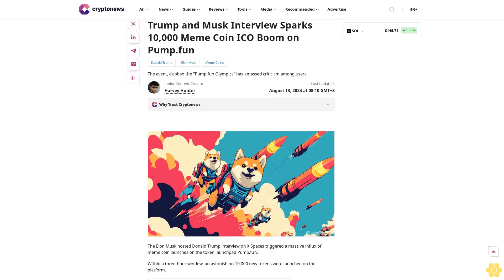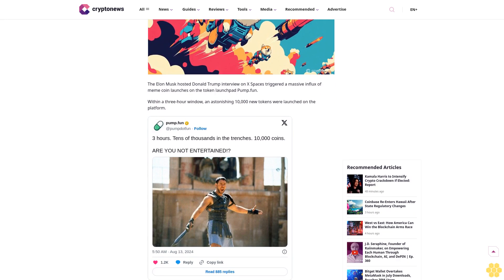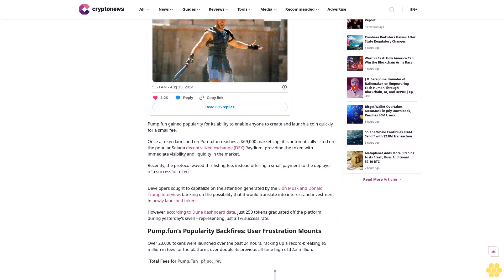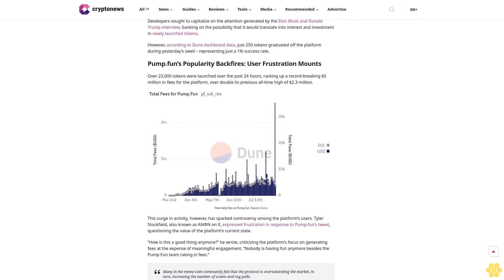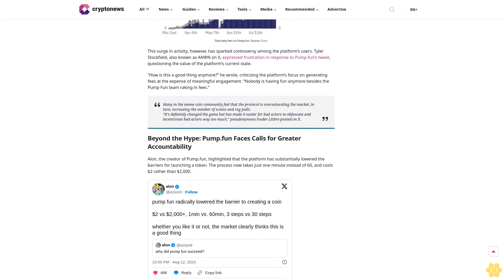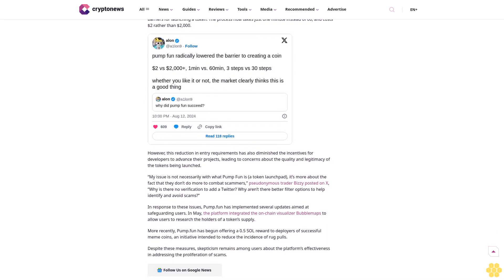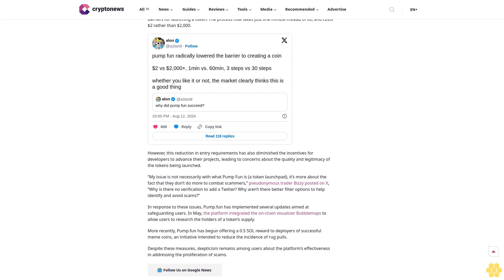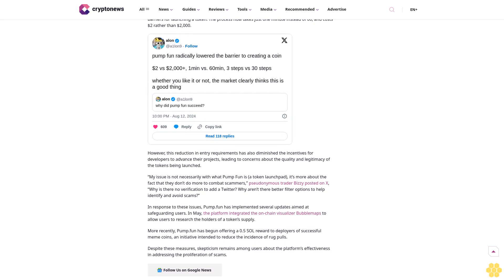Trump and Musk Interview Sparks 10,000 Meme Coin ICO Boom on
Donald Trump

Elon Musk

Meme Coins

The event, dubbed the "Pump.fun Olympics" has amassed criticism among users.

Junior Content Creator

Harvey Hunter

Junior Content Creator

Harvey Hunter

About Author

Harvey Hunter is a Junior Content Creator at Cryptonews.com. With a background in Computer Science, IT, and Mathematics, he seamlessly transitioned from tech geek to crypto journalist.

Author Profile

Copied

The Elon Musk hosted Donald Trump interview on X Spaces triggered a massive influx of meme coin launches on the token launchpad Pump.fun.

Within a three-hour window, an astonishing 10,000 new tokens were launched on the platform.

Pump.fun gained popularity for its ability...